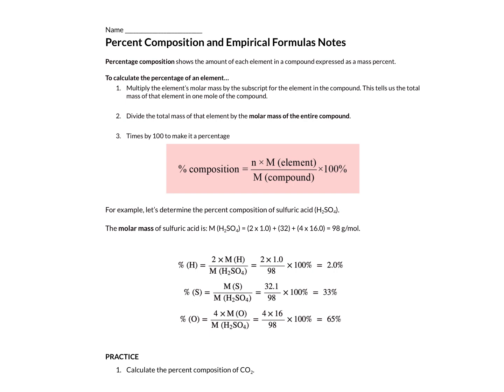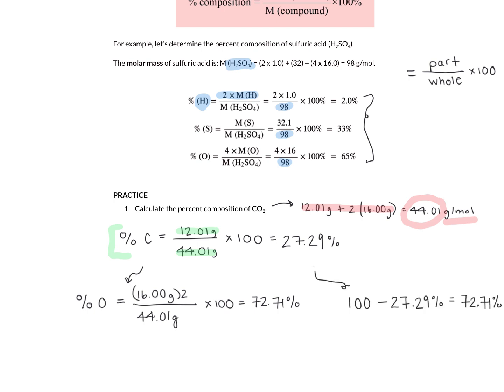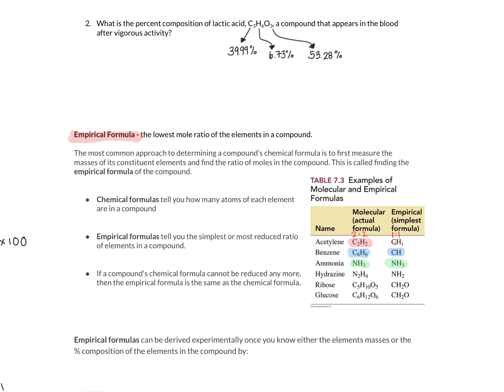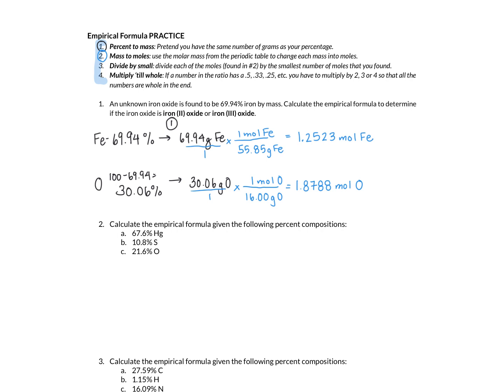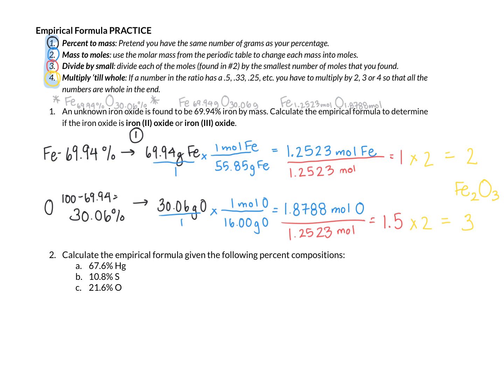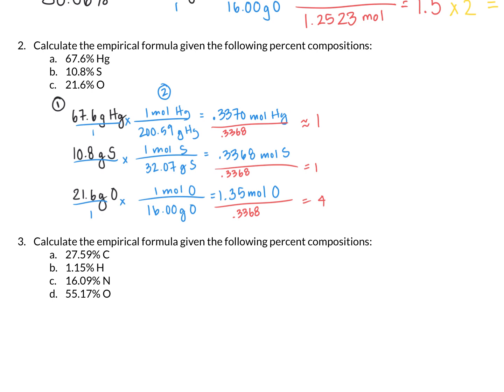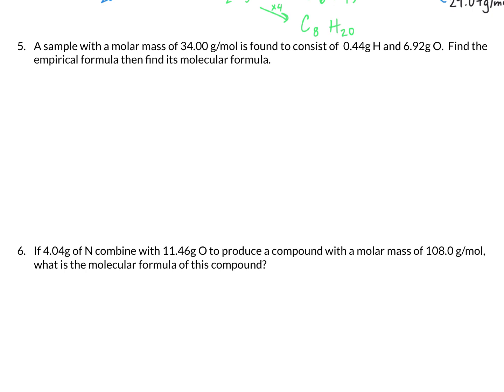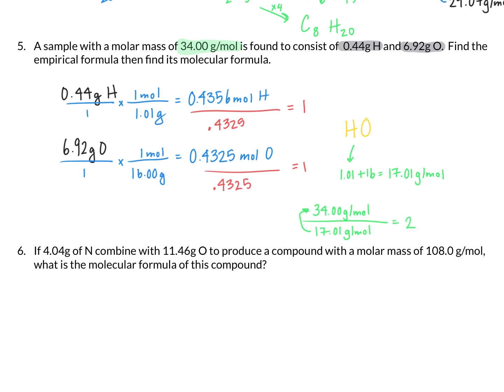Percent Comp and Emp Formula Notes